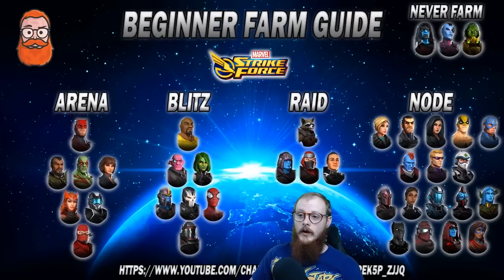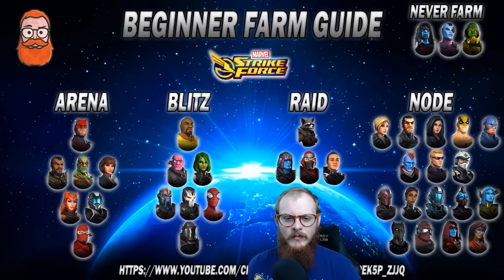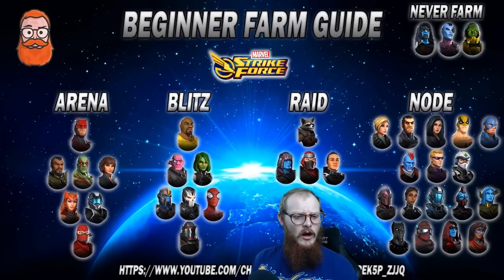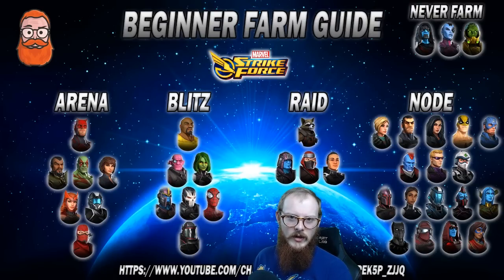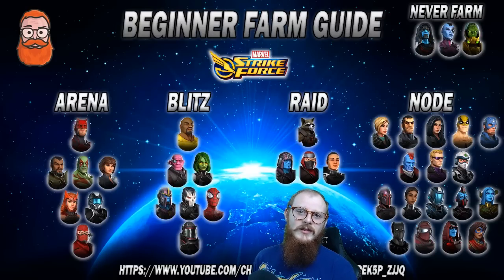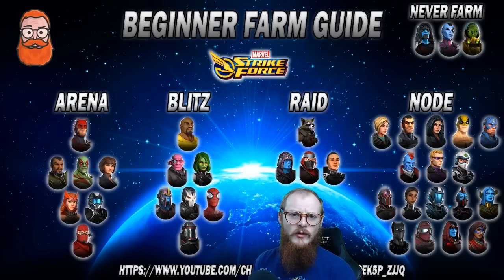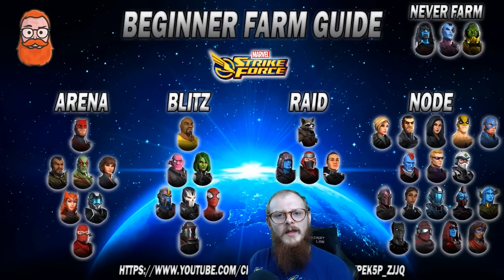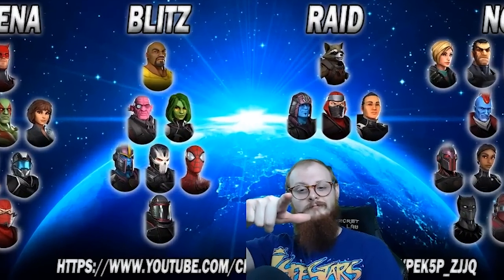New Player Farming Guide - Marvel Strike Force - MSF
Here is the link for the graphic. Share it with anyone who would find it helpful!

If you guys are interested at all in checking out what it means to be one of my Patreons, check this link out

If you're looking for any more helpful information, cool conversation, or maybe you're bored, join up on my discord